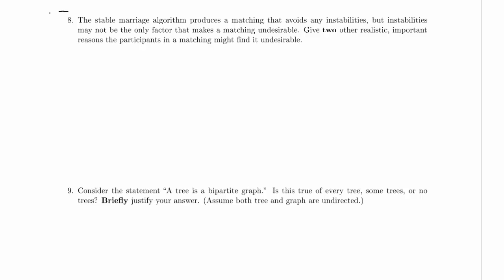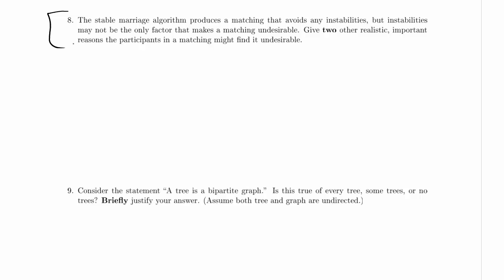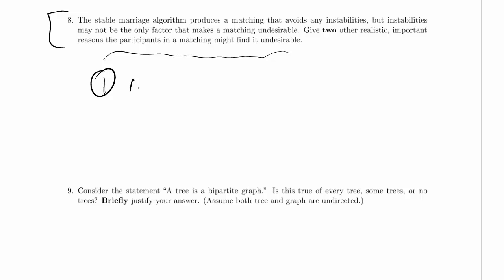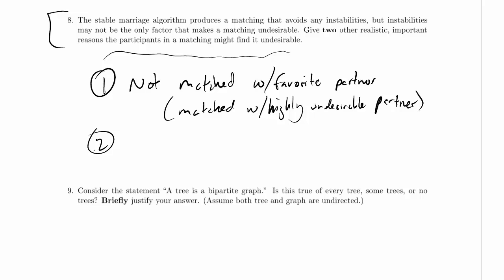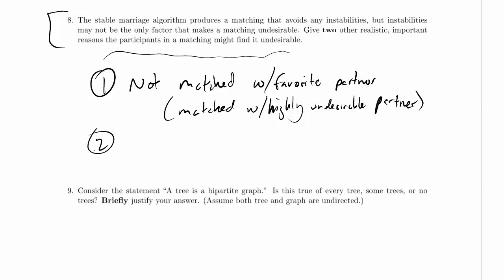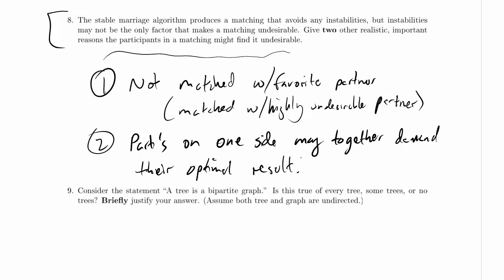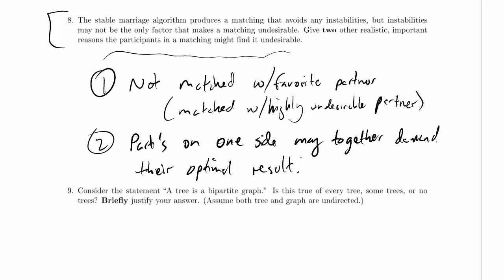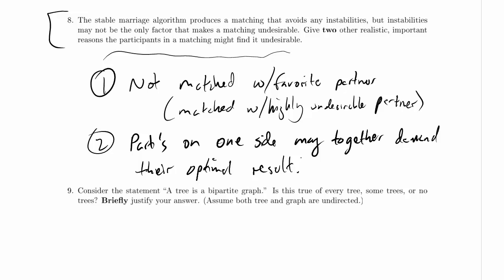CPSC 320 2014W2 Final, Practice Problem 3.8